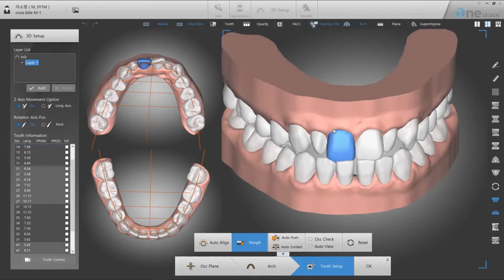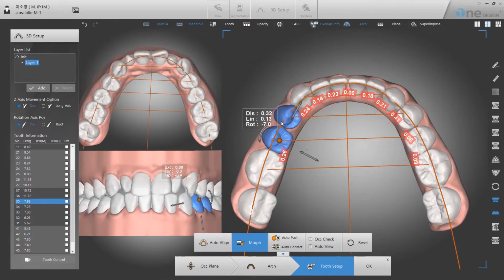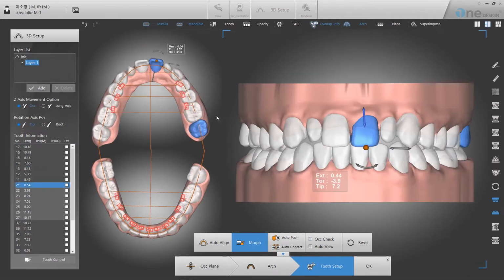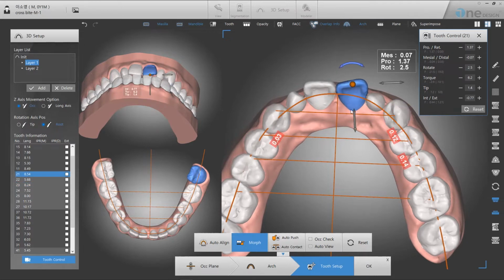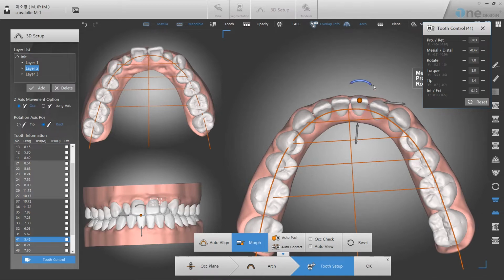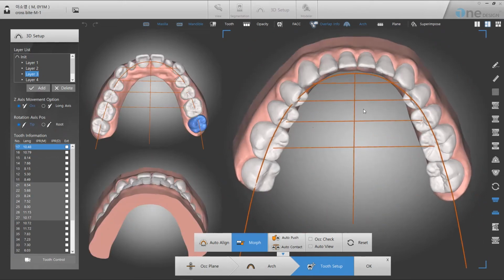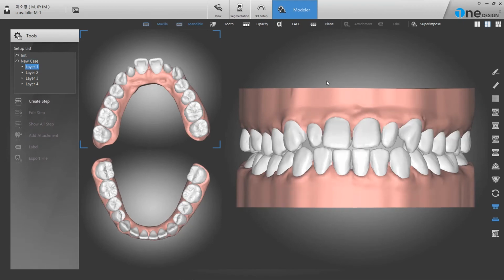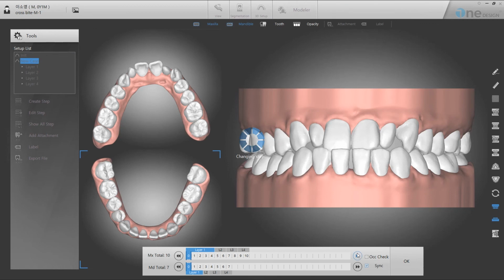Cross Bite_Mid-Term #1